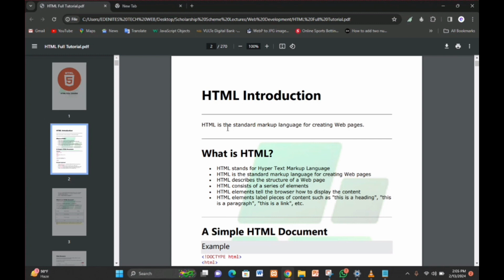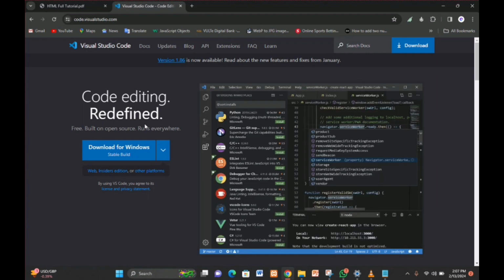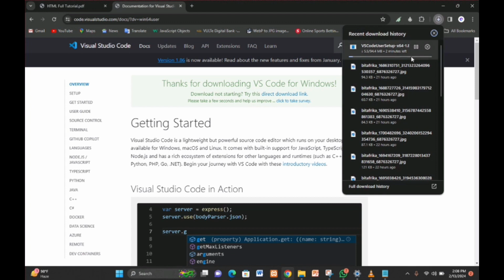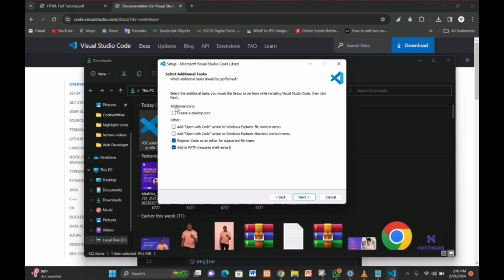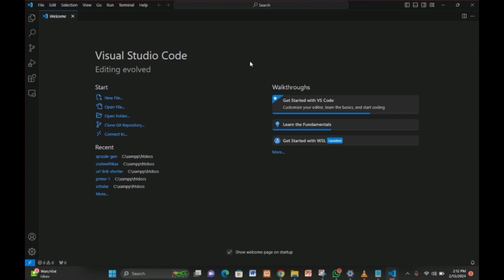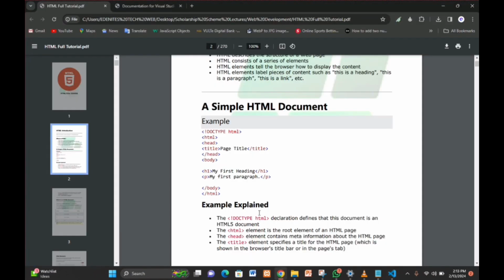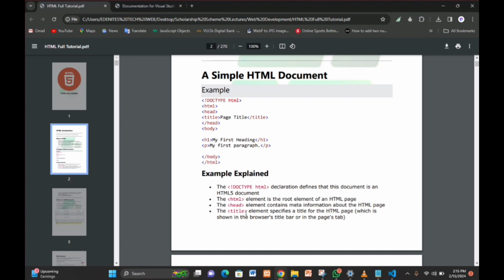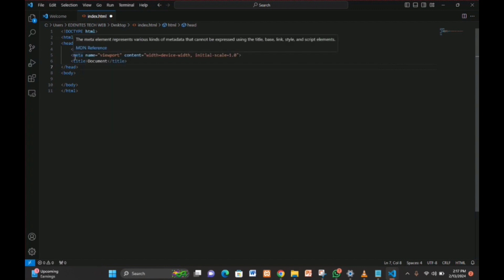Introduction to HTML5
Introduction to HTML5 on Web Development